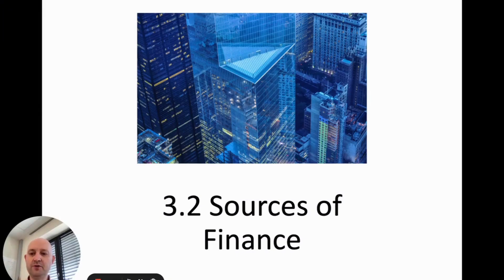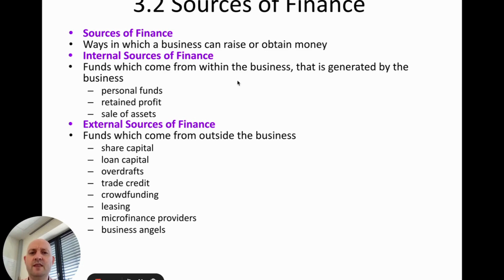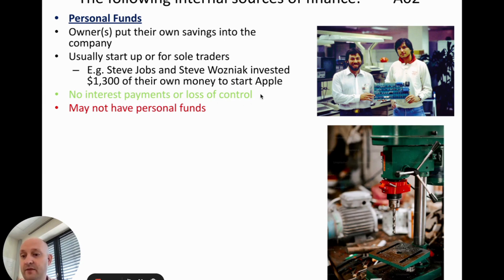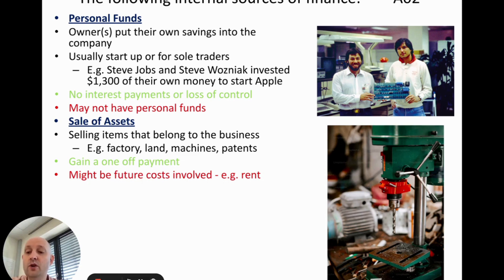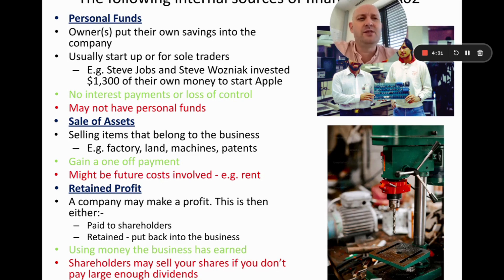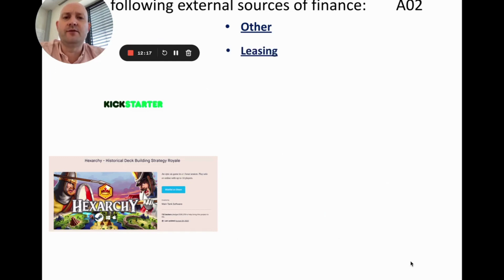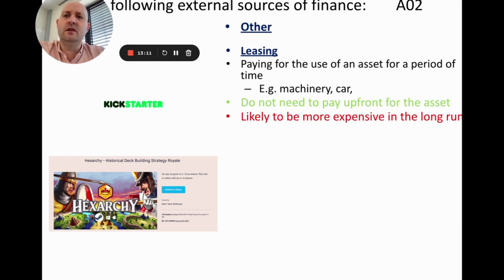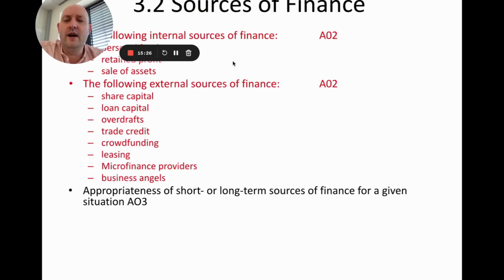3.2 - Sources of Finance - IB Business Management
The first (of 2) videos in Chapter 3.2 covers:
- Internal and External Sources of Finance
- Internal Sources of Finance
    - Personal Funds
    - Sales of Assets
    - Retained Profit
- External Sources of Finance
    - Share Capital
    - Loan Capital
    - Leasing
    - Microfinance providers
    - Crowdfunding
    - Business Angel
    - Overdraft
    - Trade Credit